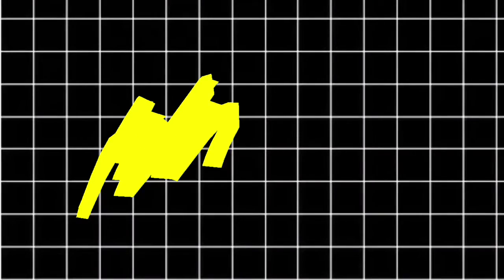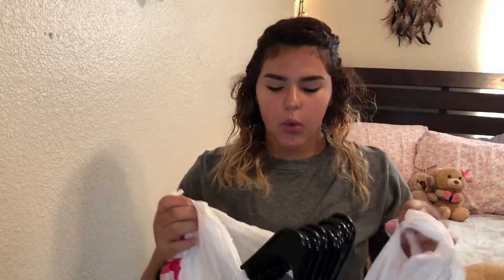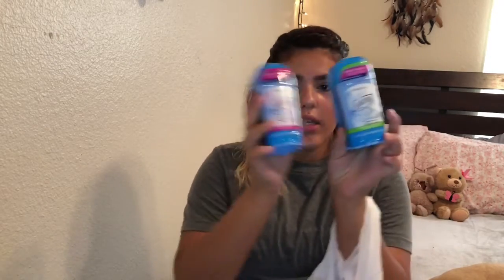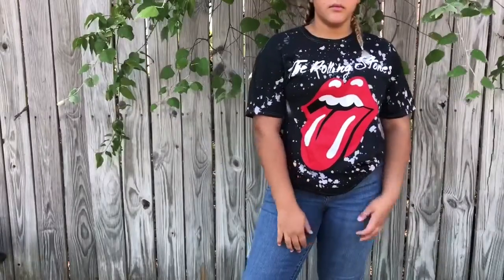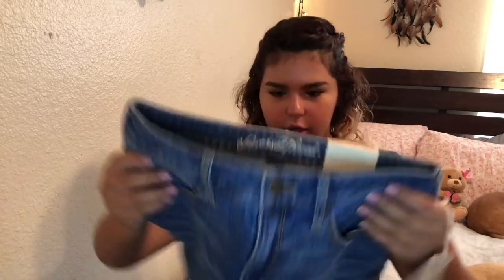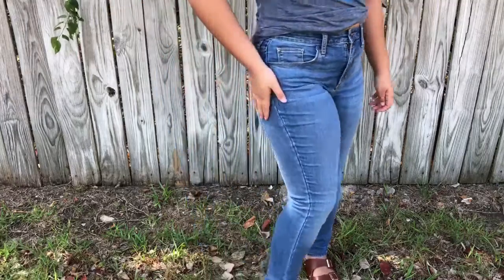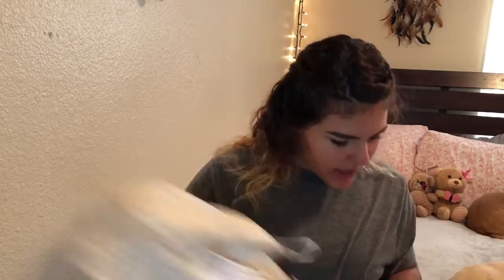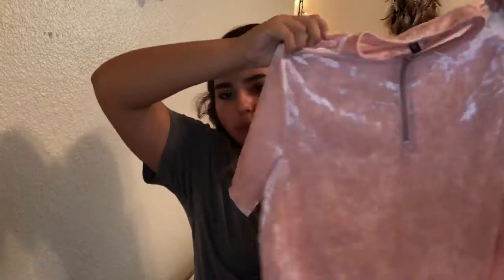Back to Schooll- ish Try-On Clothing Haul 2018-2019🛍| Meritxell Ortiz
I hope you enjoyed. And go and check out my previous videos down below.Make sure to have your post notifications turned on!